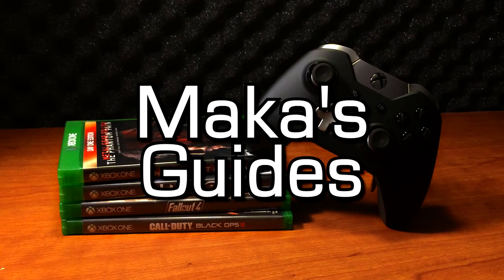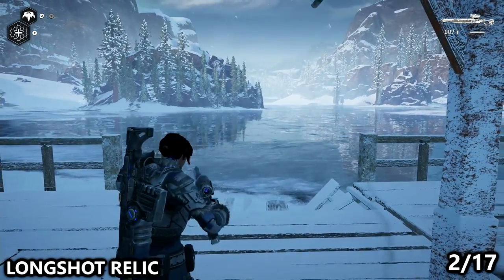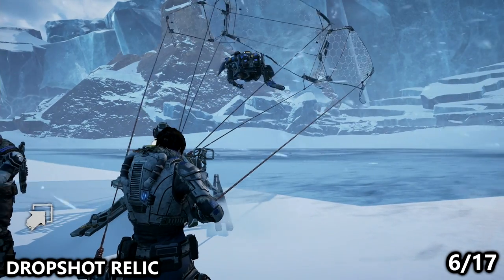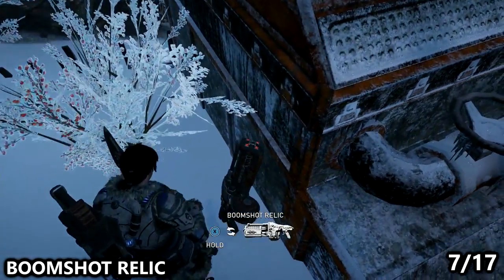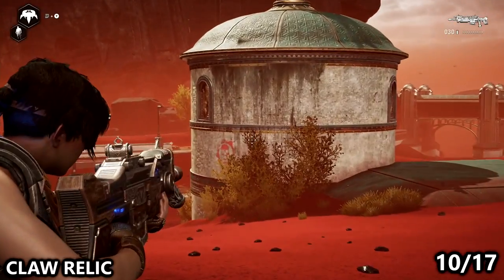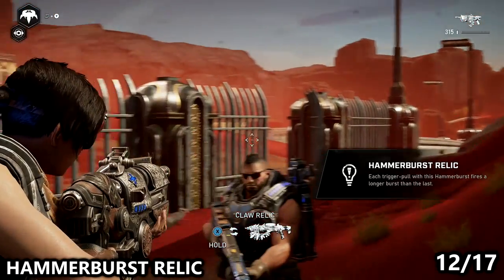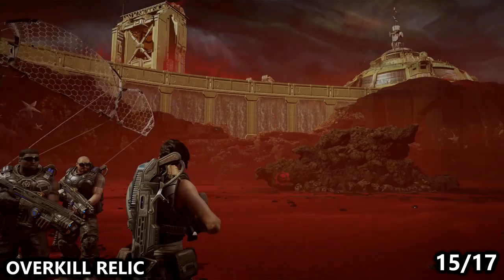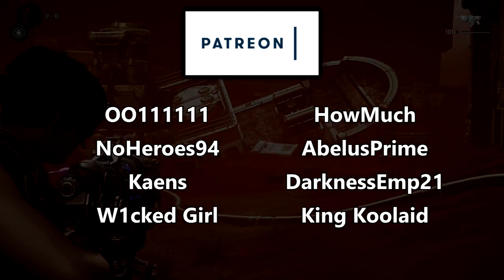Gears 5 - Relic Weapons (All 17) Locations Guide - Relics of the Past Achievement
Gears 5 - Relic Weapons (All 17) Locations Guide - Relics of the Past Achievement - Kill an enemy with every Relic Weapon in Campaign

Also grab the achievement:
Relic Hunter - Equipped 3 Relic Weapons at one time in Campaign

Timelinks:
[01:05] - Enforcer
[01:43] - Longshot
[02:30] - Retro Lancer
[03:24] - Torque Bow
[04:24] - Boltok
[05:15] - Dropshot
[06:21] - Boomshot
[07:30] - Talon
[08:25] - Gnasher
[09:27] - Claw
[10:27] - Markza
[11:14] - Hammerburst
[12:17] - Lancer GL
[13:21] - Snub
[14:17] - Overkill
[15:06] - Lancer
[15:58] - Embar

Thanks to @JamesFrew74 for the assist on twitter!

Additional thanks to: Camran Riaz, NoblestSteed, Inferno21, ElDylto1612, BulletMastery, and Hixooonnn.